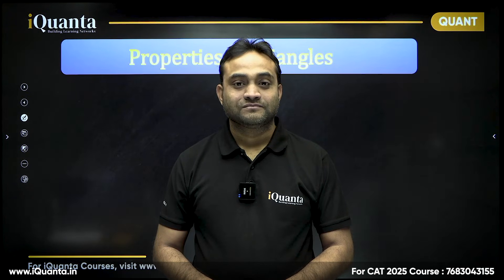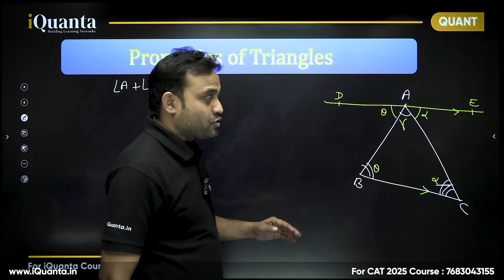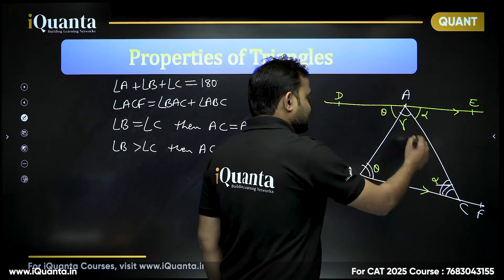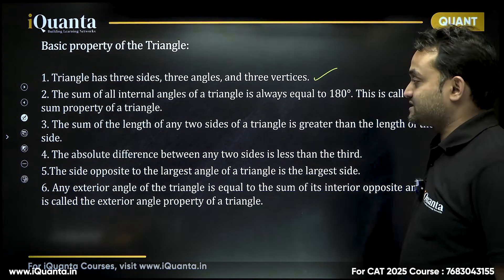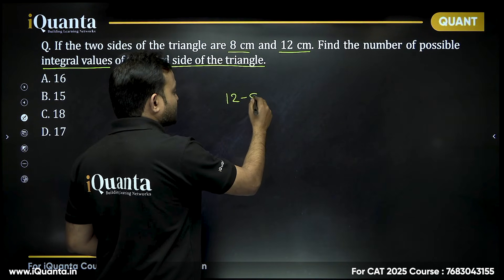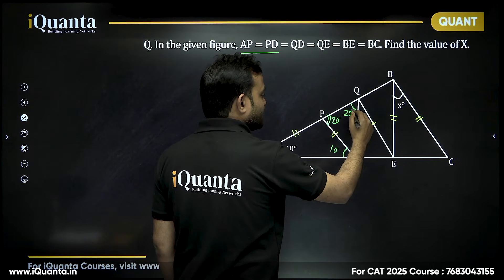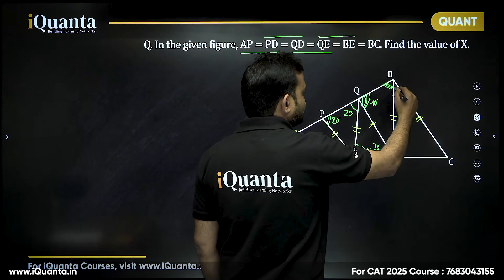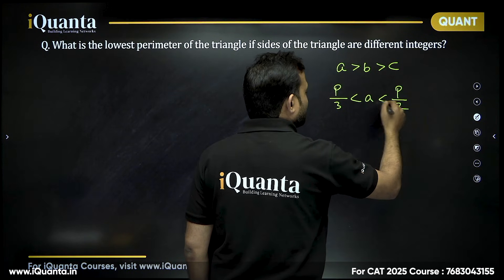Properties of Triangles | Geometry Concepts Explained | CAT Quantitative Aptitude | iQuanta